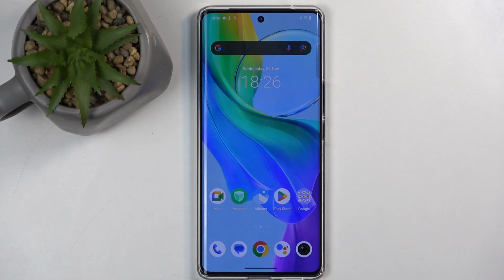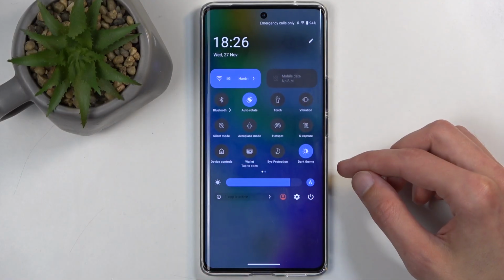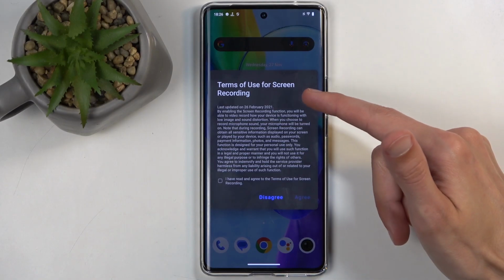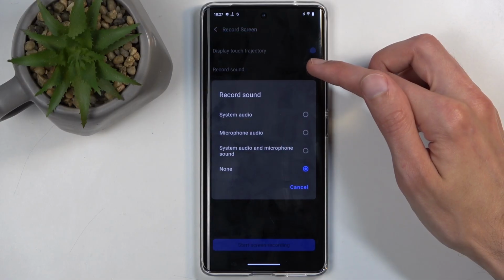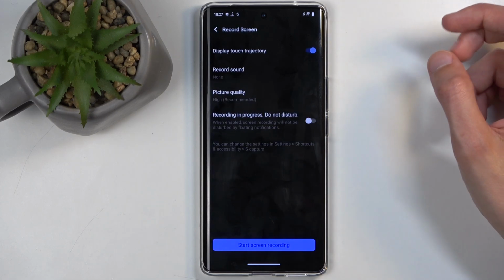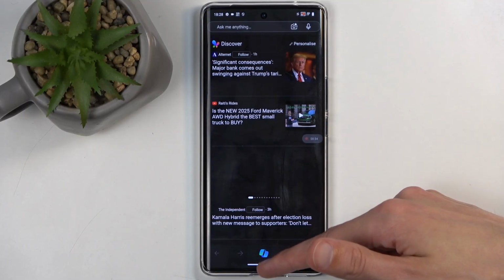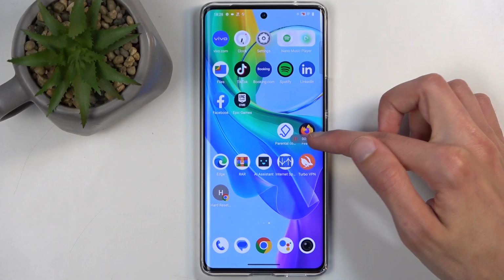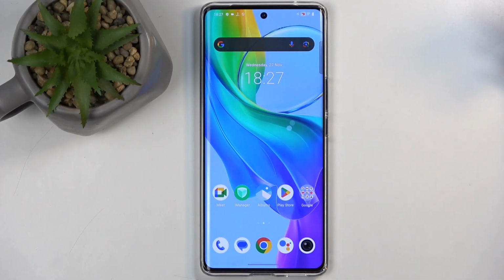How to Record Screen on VIVO V29 Lite 5G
In this video, we’ll show you how to record the screen on your VIVO V29 Lite 5G. Whether you want to capture gameplay, create tutorials, or save important moments, screen recording is a great tool. Follow these simple steps to start recording your screen and share your content effortlessly.

How to capture screen on VIVO V29 Lite 5G?
How to enable screen recording on VIVO V29 Lite 5G?
How to record display on VIVO V29 Lite 5G?